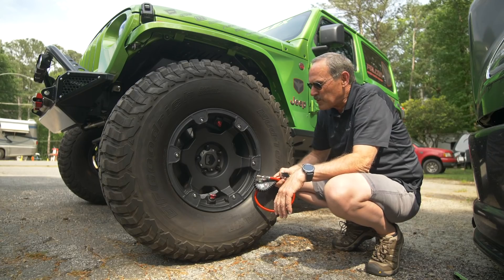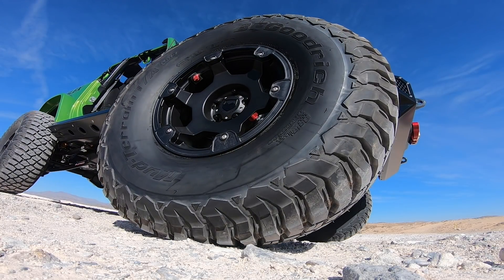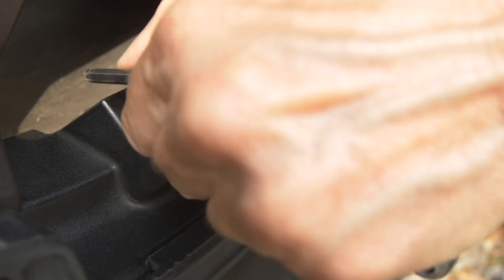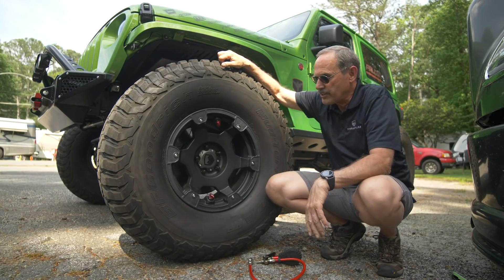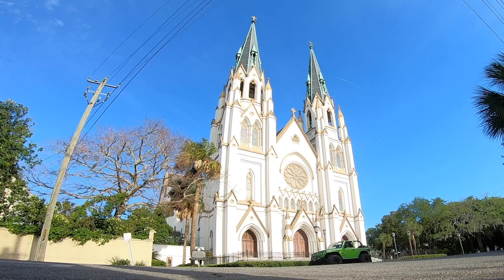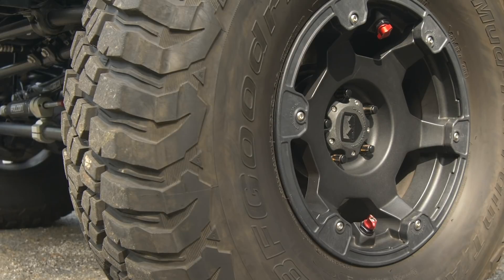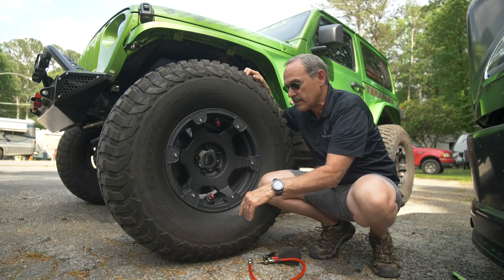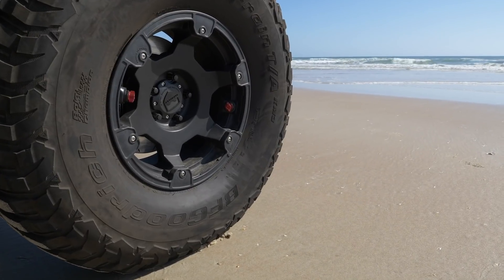Nomad Air Deflator | TeraFlex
While airing down may not be the most enjoyable thing in the world, it is a necessary task we must all endure. Fear not... the Nomad wheel is here to turn that frown upside down, allowing you to quickly air down your tires to a preset pressure. Less time spent airing down means more time on the trails!